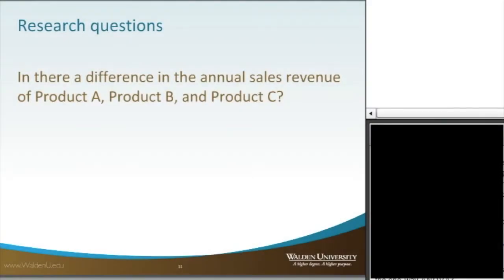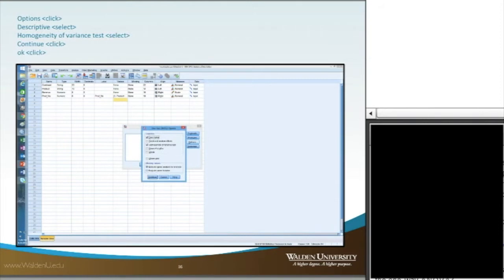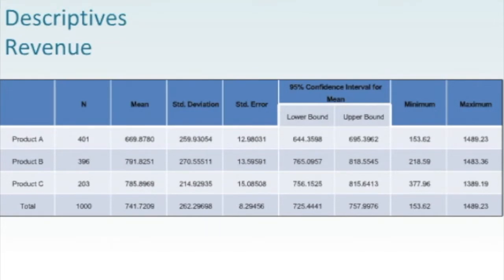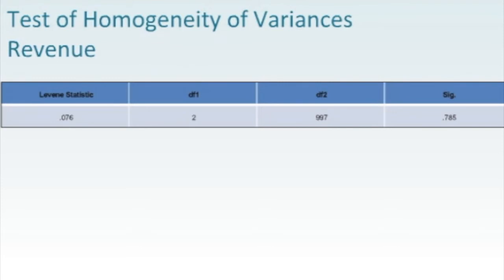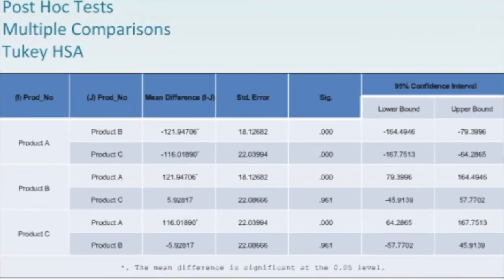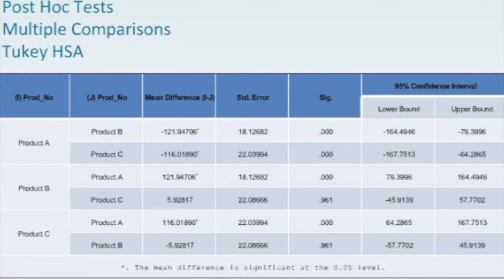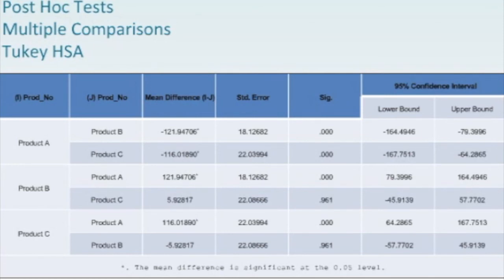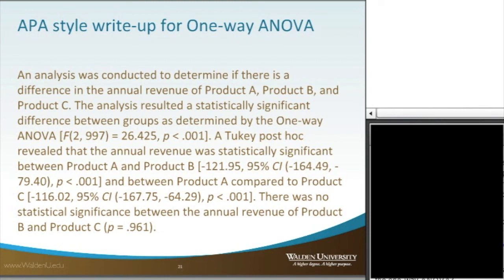One-way ANOVA: SPSS & APA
The SPSS application and APA write-up of the test of mean differences, One-way ANOVA. The introduction and overview of the one-way ANOVA test preceded this video. Hosted by Dr. Zin Htway.

*This video was modified from the original, live presentation on October 5, 2016 for quality and length.